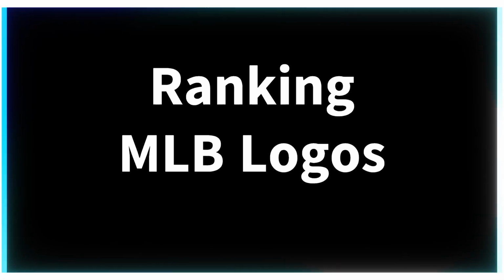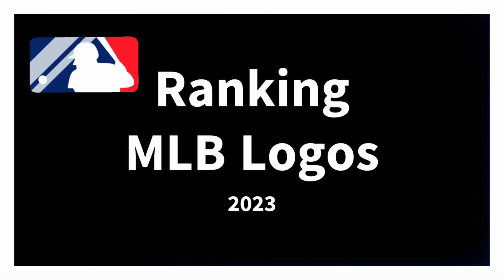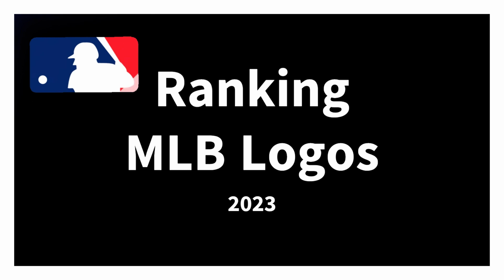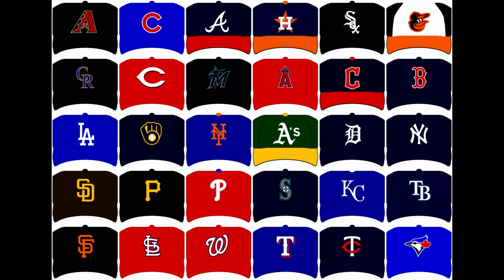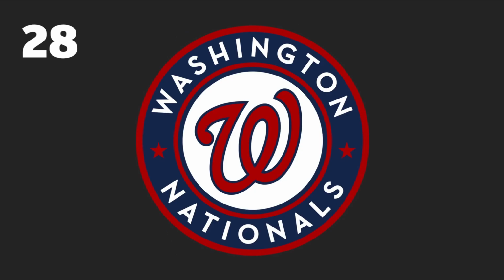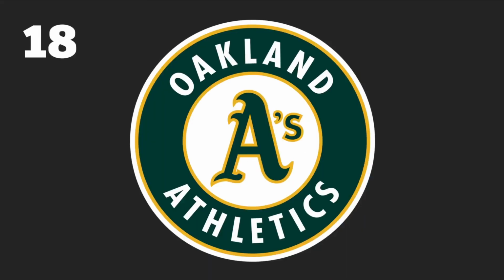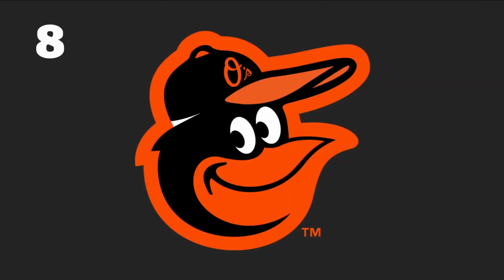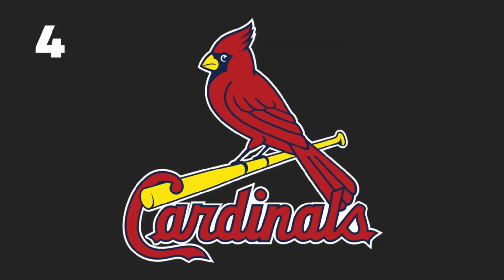MLB Logos RANKED (2023 Edition)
Today we rank all 30 MLB primary logos in use for the 2023 season. Baseball has some great logos but also some that really need improvement!